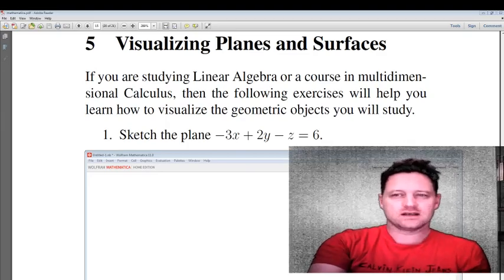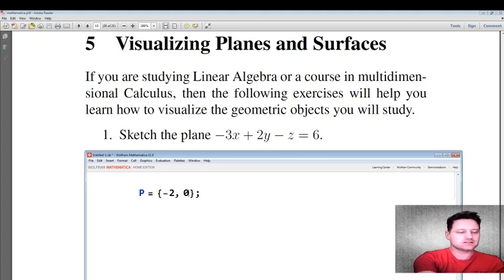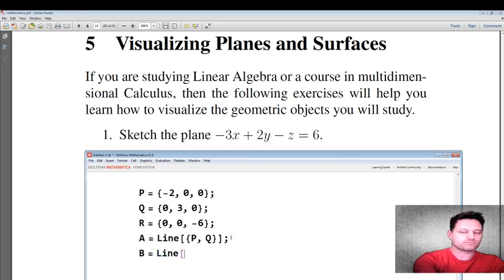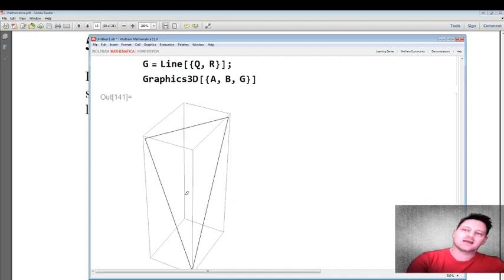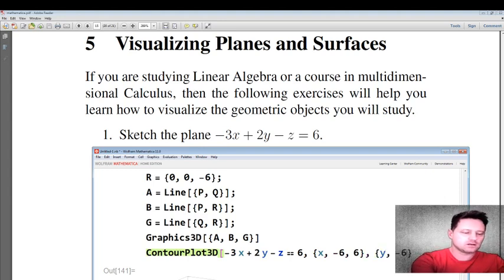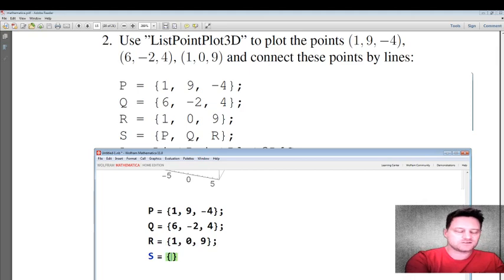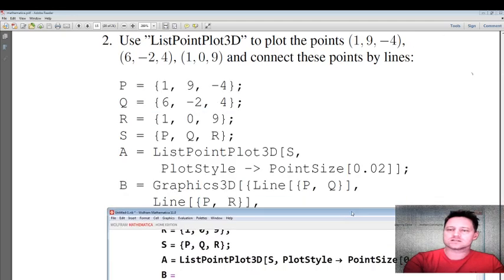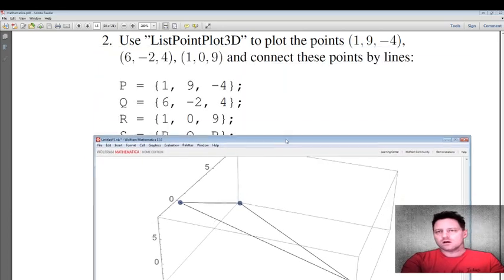Mathematica Tutorial 18 - Sketching Planes in 3D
In this Mathematica tutorial you will learn how to sketch planes in 3D by two methods. The first method is helpful for learning to sketch planes by hand and the second method is useful for quick any easy plane sketching with Mathematica.